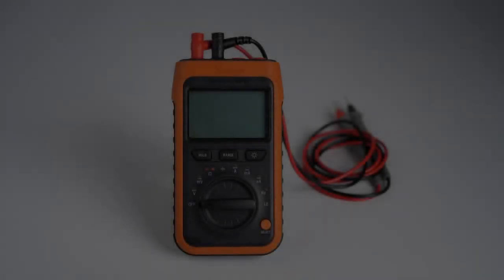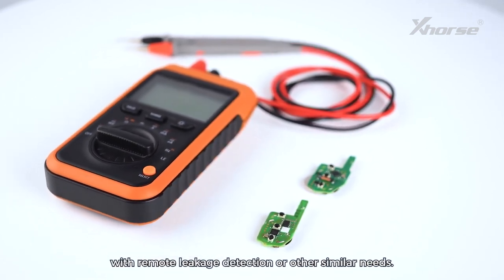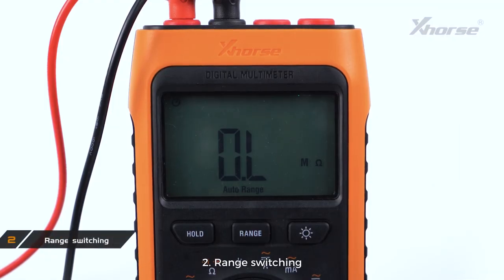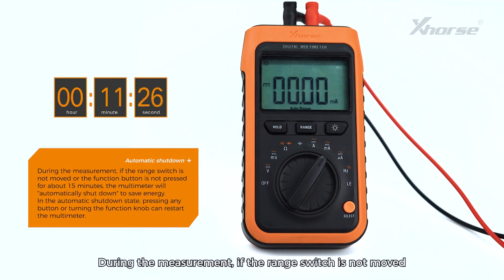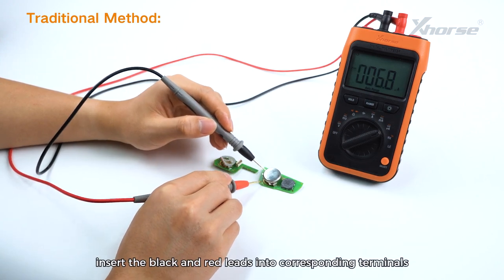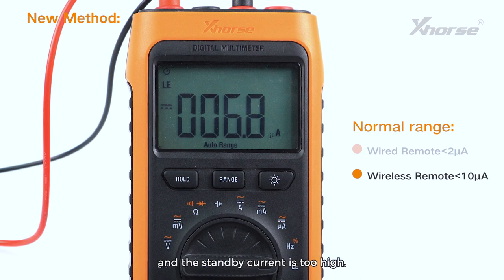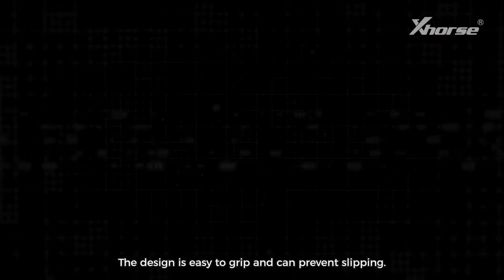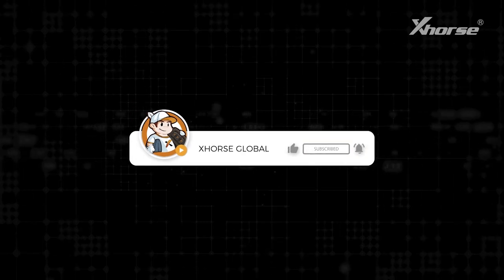Introducing Xhorse Digital Multimeter - obd2shop.co.uk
Introducing Xhorse Digital Multimeter.
Skype: OBD2Tool.co.uk